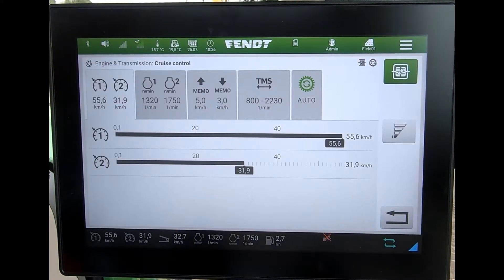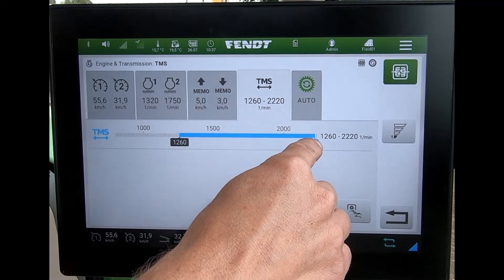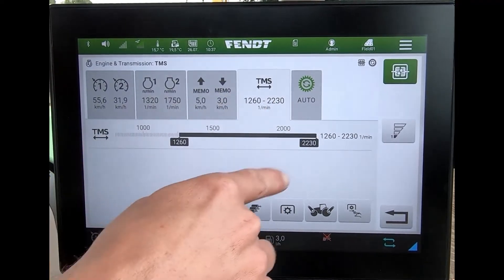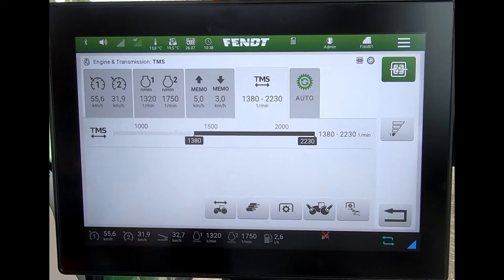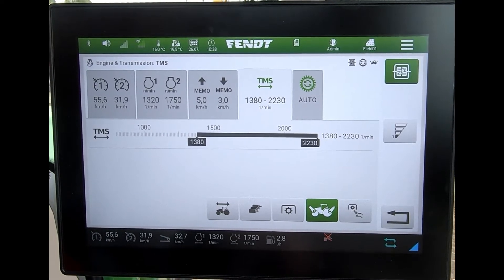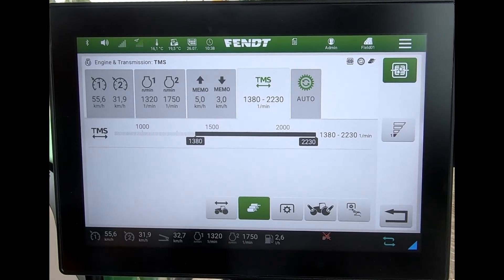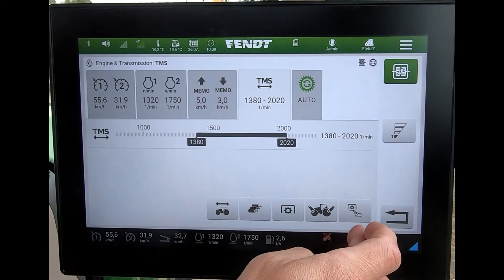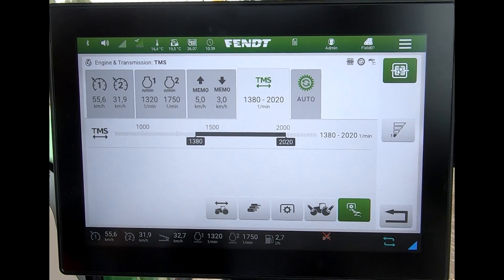FendtOne TMS settings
How to use the TMS settings to apply some pre revs to the tractor using the FendtOne terminal